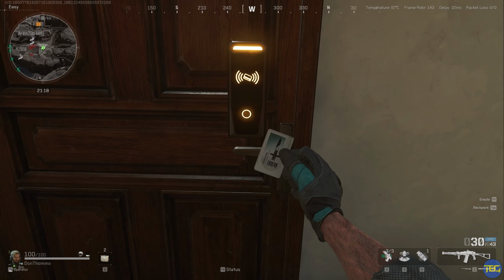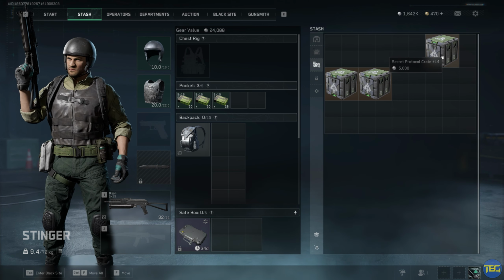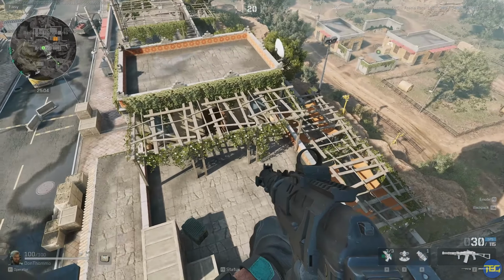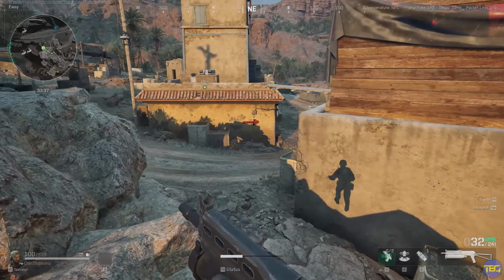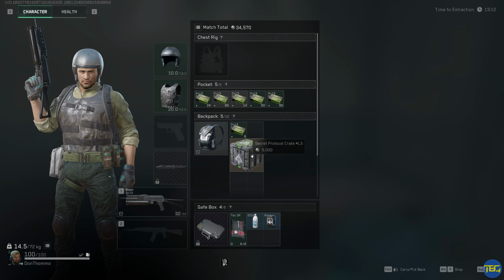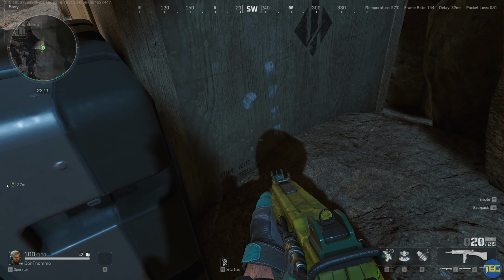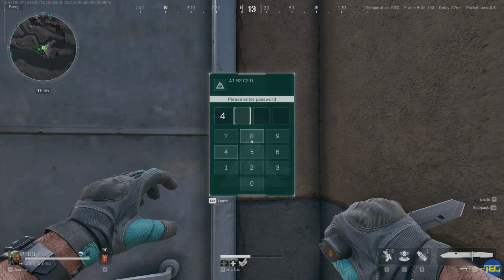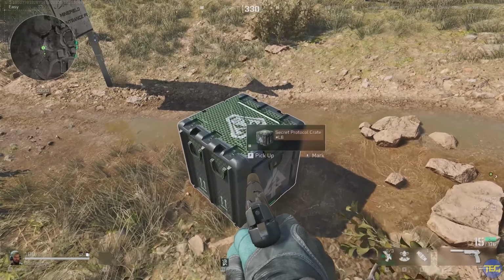Layali Grove ALL SECRETS // Delta Force Extraction *OLD VERSION - NEW VERSION AVAILABLE*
00:00 Intro
00:33 How the rewards work
02:11 Gold Helmet
04:30 Gold Vest
05:31 Ammo Crate
06:59 Scar Skin
09:58 MP5 Skin
11:45 M249 Skin

Delta Force the game (formerly Delta Force: Hawk Ops) is a free-to-play first-person tactical shooter game for PC, consoles, and mobile. It is part of the Delta Force series, previously developed and published by NovaLogic. The rights were acquired by Chinese company Tencent and the game is under development by TiMi Studios.